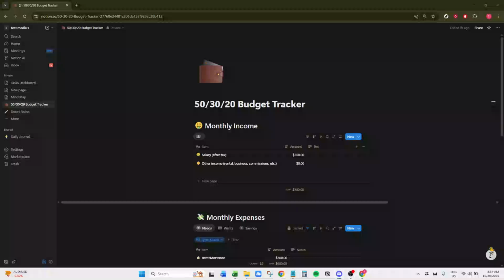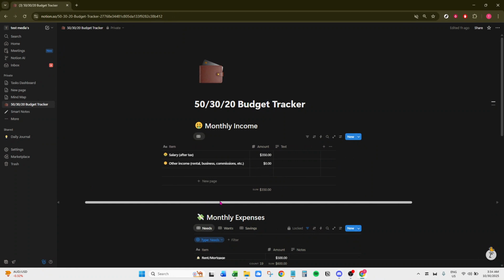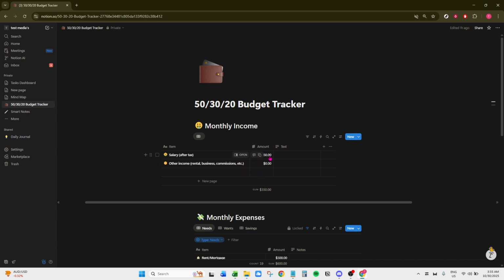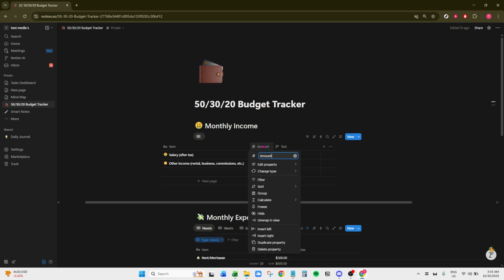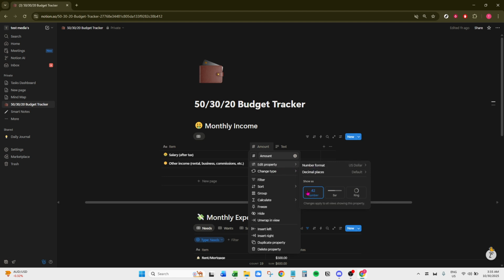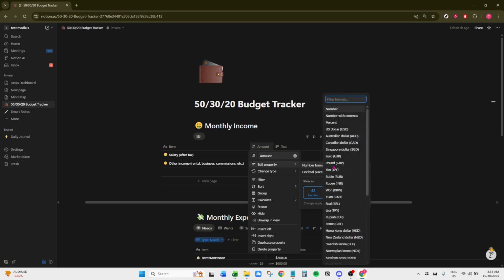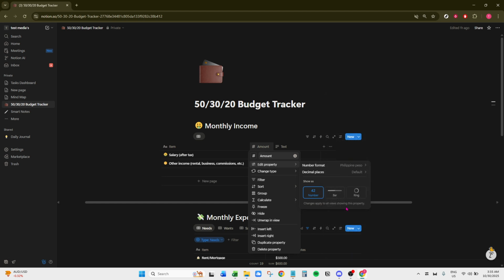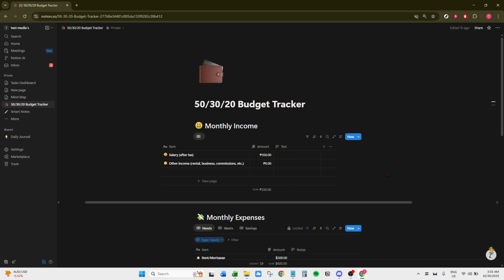How To Change Currency In Notion [2026 Guide]